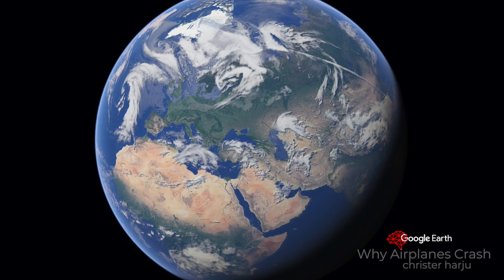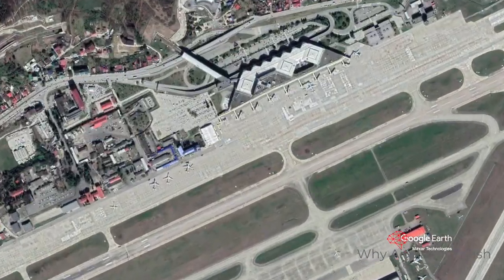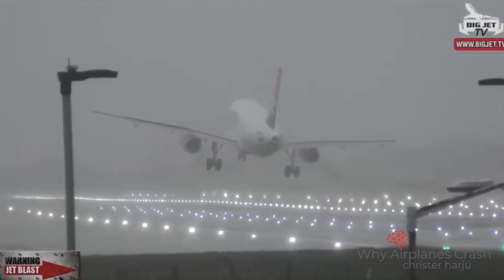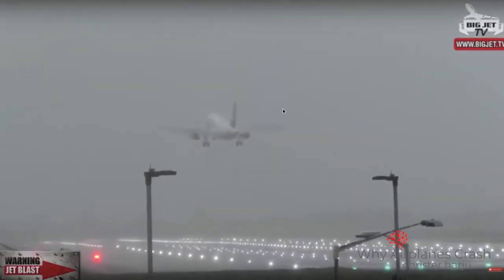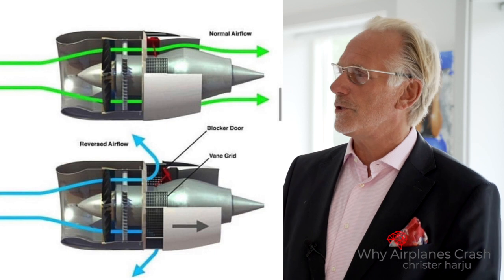Interview with Peter Lundgren about UTAir runway excursion in Sochi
In this episode I interview Senior Airline Captain, Peter Lundgren about the UTAir runway excursion that occurred in Sochi, Russia 1 September 2018

On this channel i make reviews of aviation accidents and incidents, interviews and much more

Thank's to: Air Clips, JustPlanes and BigJetTV for letting me use videoclips from their channels. Please check them out!